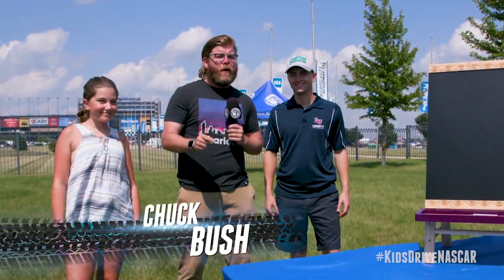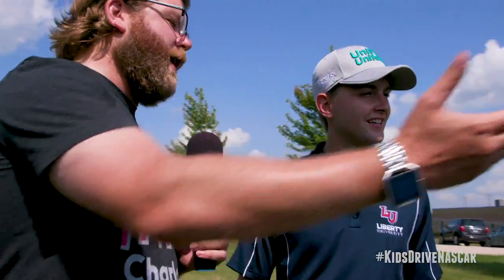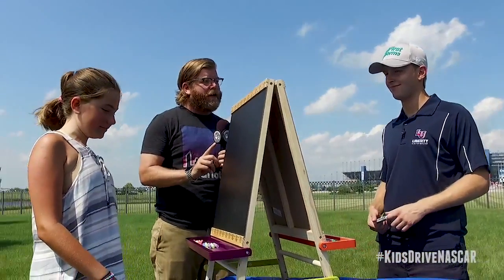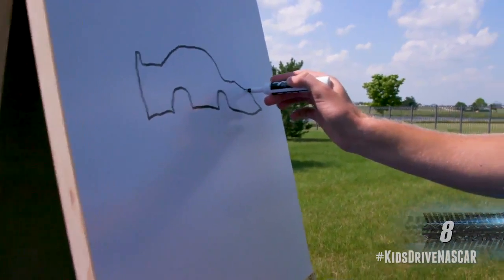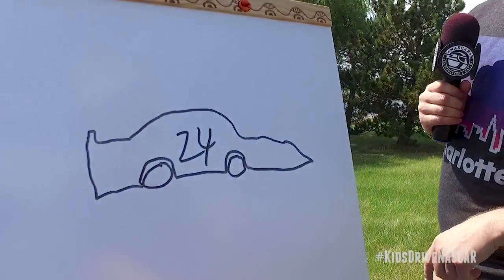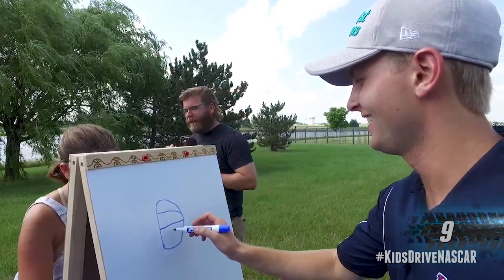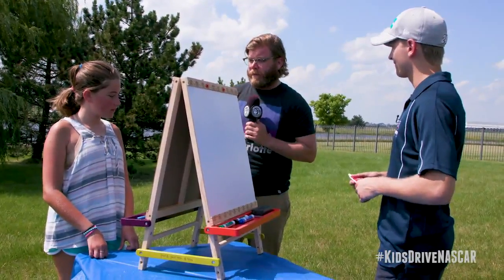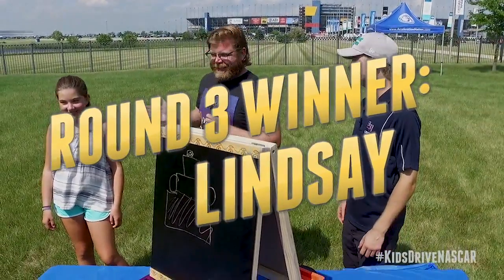Kids Drive NASCAR: Draw Challenge featuring William Byron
William Byron takes on the Draw Challenge for a Kids vs Driver Challenge | Kids 12 and under are free to all NASCAR Xfinity Series & NASCAR Camping World Truck Series events. for more information.